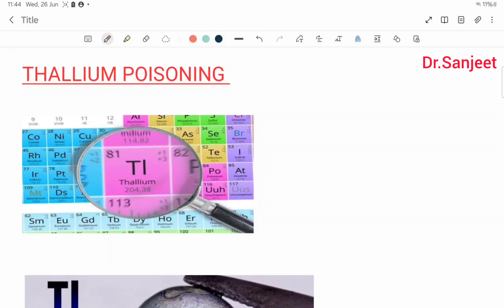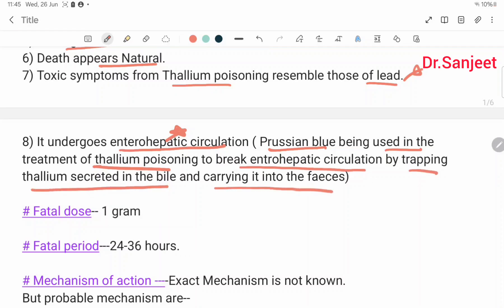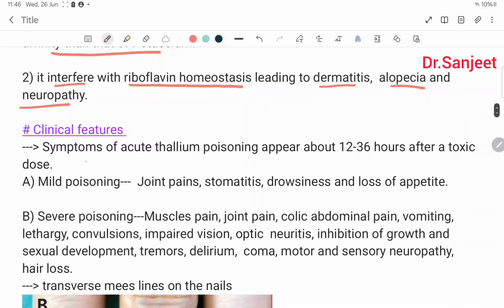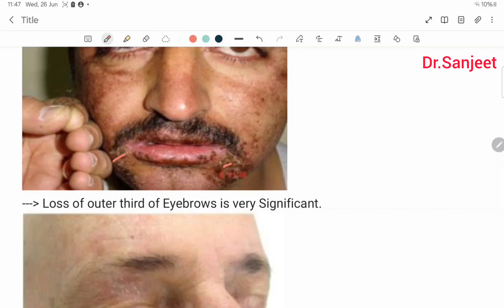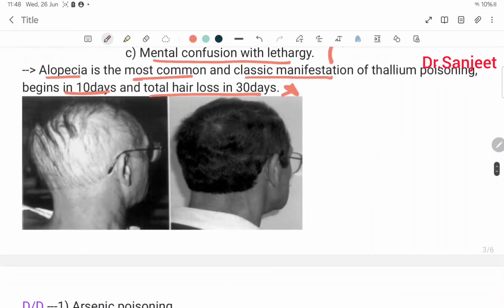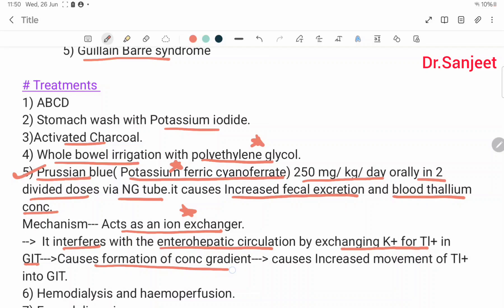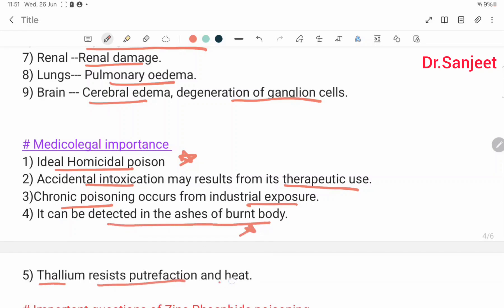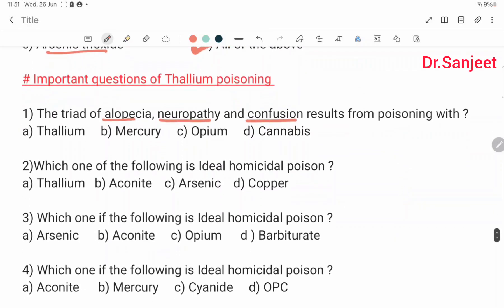Tutorial 77 -- THALLIUM POISONING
Thallium poisoning
Features
Fatal dose
Fatal period
Mechanism of action
Clinical features
Cause of death
Thallium Triad
Differential Diagnosis
Treatments
Postmortem findings
Medicolegal importance
Important questions of Zinc Phosphide poisoning
Important questions of Thallium poisoning
# FMT
# Thallium poisoning
# Enterohepatic circulation
# Prussian blue
# Thallium Triad
# Transverse mees lines
# Alopecia
# Maculo-papulo skin eruption
Ideal Homicidal poison